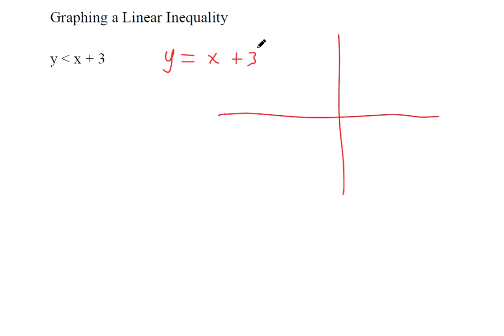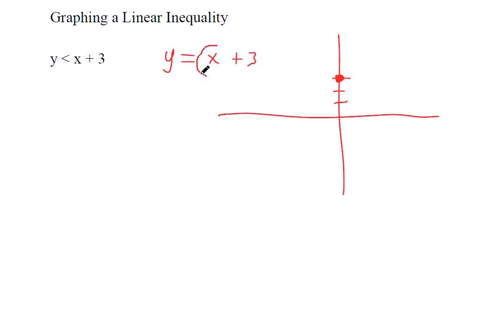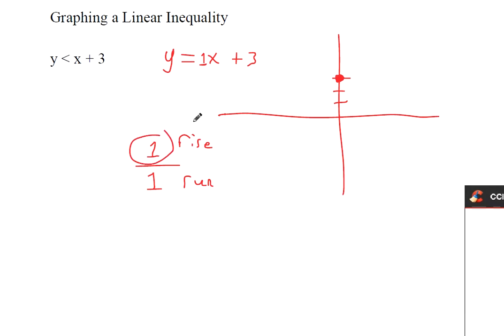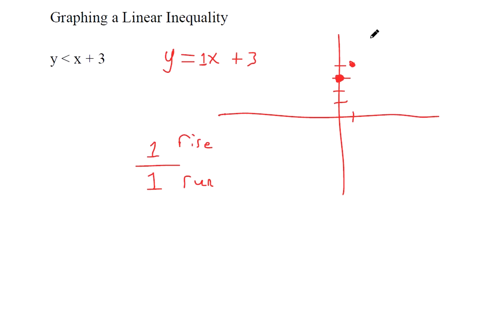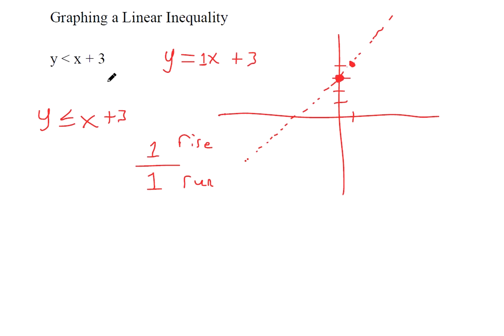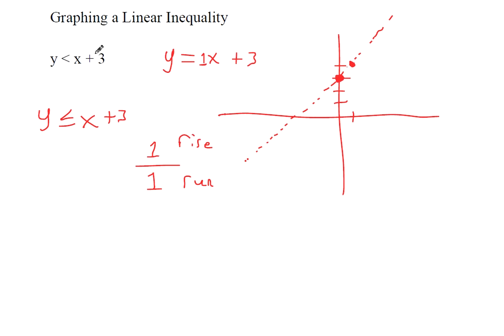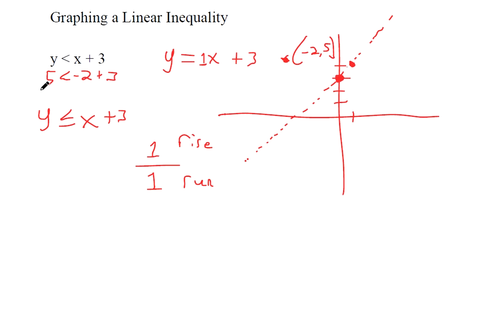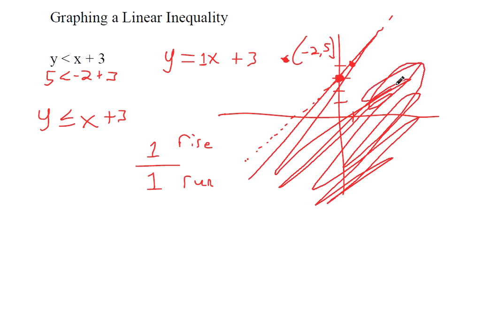Graphing a Linear Inequality